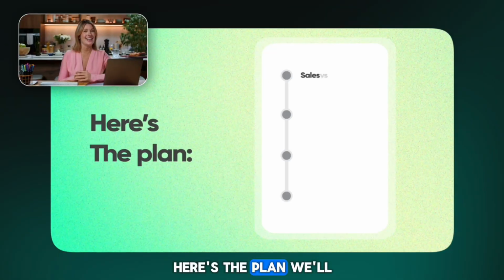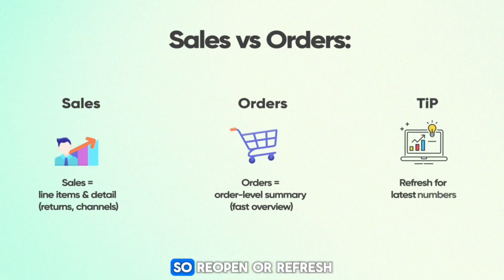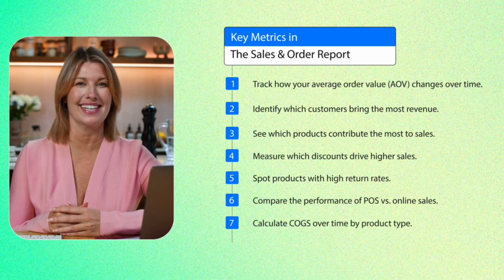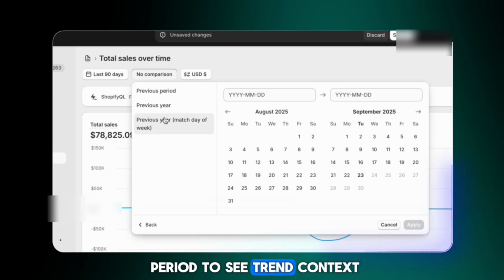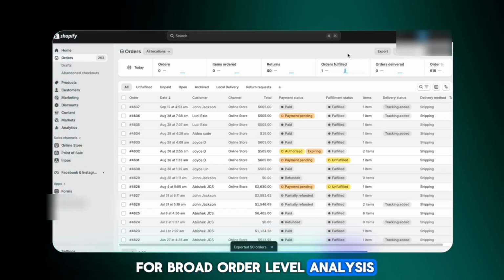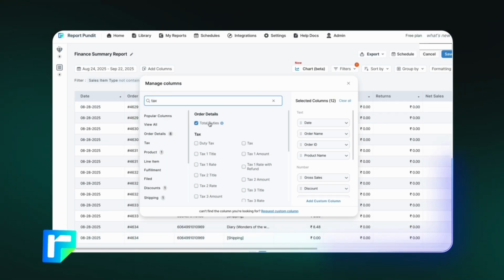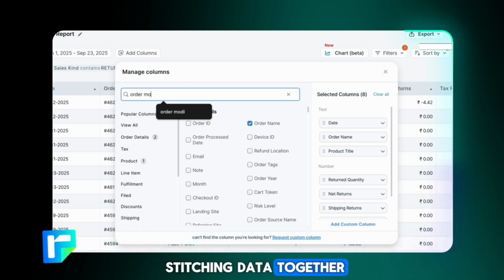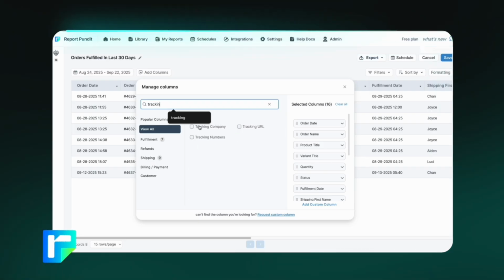Shopify Analytics Guide 2026: Sales Reports vs. Order Reports Explained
Confused by your Shopify dashboard? In this video, we break down the critical difference between Shopify Sales Reports and Order Reports so you can finally trust your data.

Many store owners don't realize that "Sales" and "Orders" track data differently.

We explain why line-item analytics matter for product performance, while order-level reporting is essential for shipping and fulfillment tracking. Plus, we show you how to bypass Shopify's limitations to build custom reports for refunds, taxes, and staff performance.

In this video, we cover:

Sales vs. Order Reports: Understanding the difference between line-item data and transaction data.
Native Limitations: Why Shopify's default export might be missing the columns you need.
Custom Reporting: How to use Report Pundit to track net sales, taxes, and shipping costs in one view.
Staff & POS Tracking: Monitoring performance by sales associate or location.

Key Metrics Explained:

Gross vs. Net Sales: What actually hits your bank account.
Taxes & Shipping: Separating liabilities from revenue.
Returns & Refunds: How to track them accurately to avoid over-reporting profit.

👇 Are you using native Shopify reports or a custom app?

Timestamps:
0:00 - Intro: Sales Reports vs. Order Reports
0:45 - How to use Shopify "Sales Over Time"
1:14 - Exporting Orders to CSV (and why it's messy)
1:55 - The limitations of native Shopify Analytics
2:20 - Solution: Building Custom Finance Reports
2:45 - Tracking Refunds & Returns accurately
3:10 - Fulfillment & Tracking Number Reports
3:36 - Staff Performance & POS Analytics